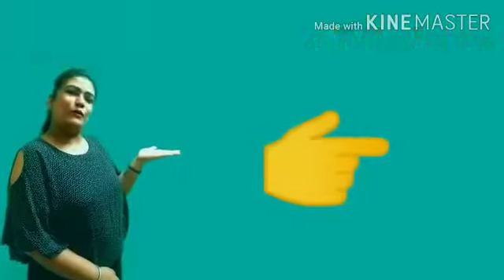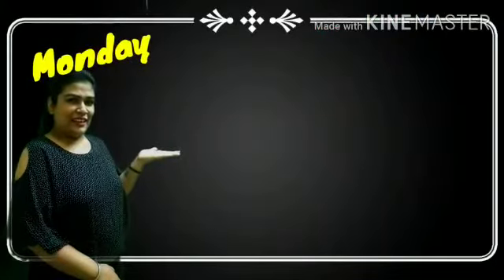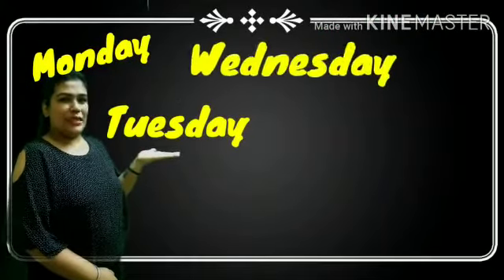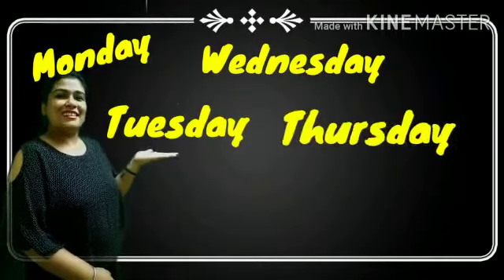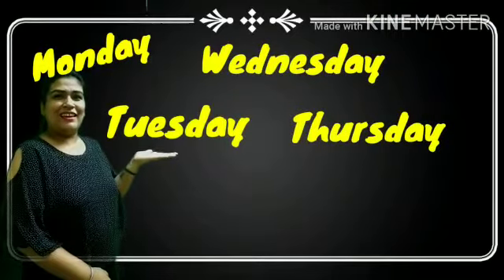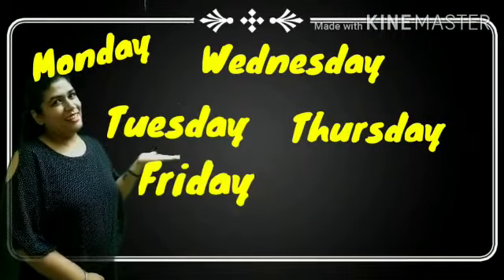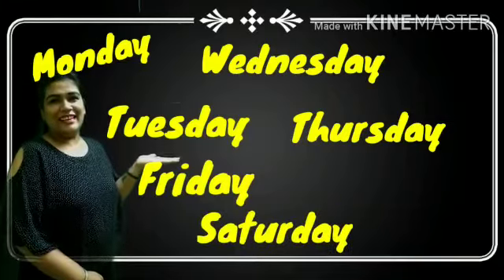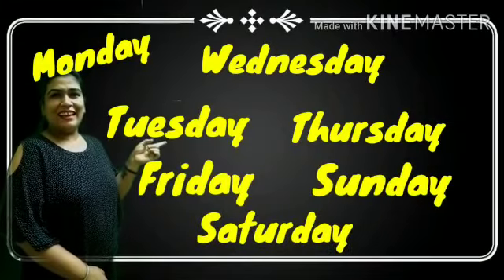Days of the Week || Kindergarten